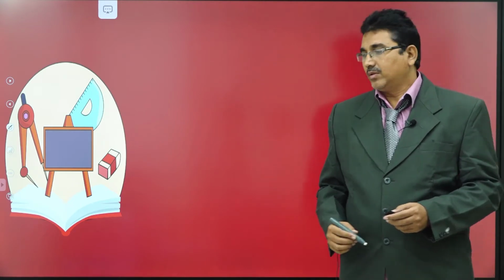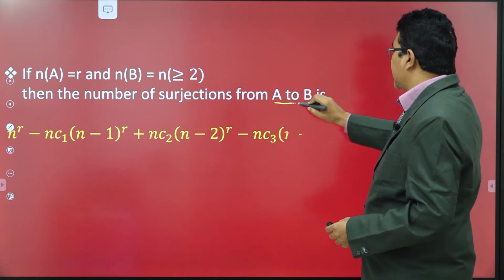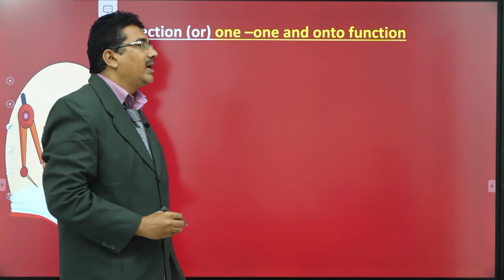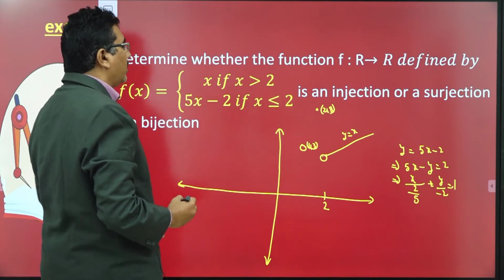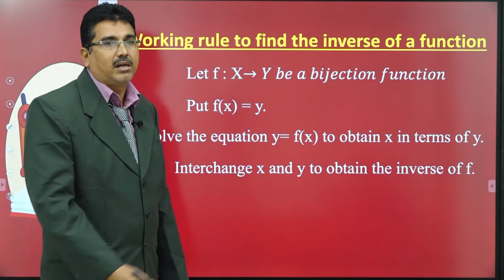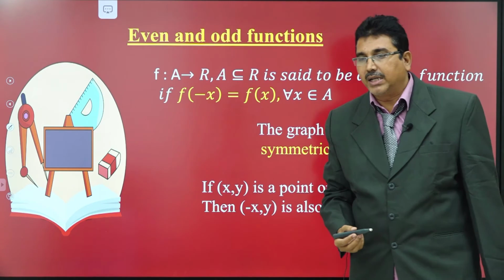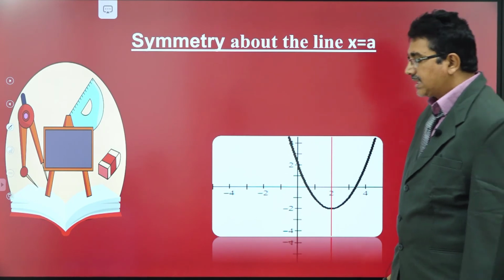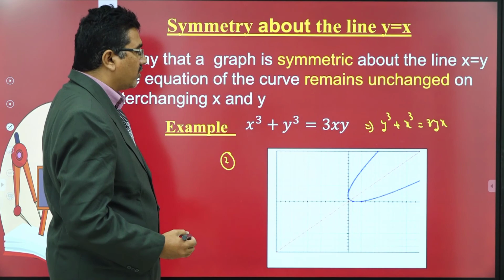FUNCTIONS JEE MAIN CONCEPTS 2